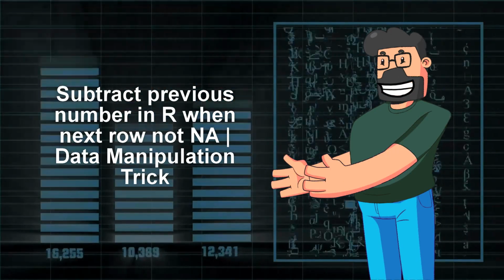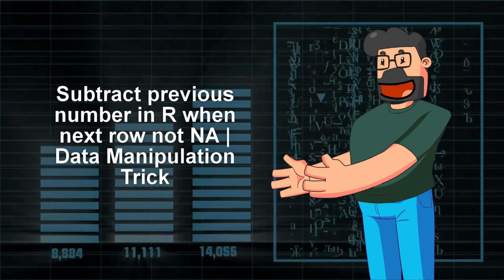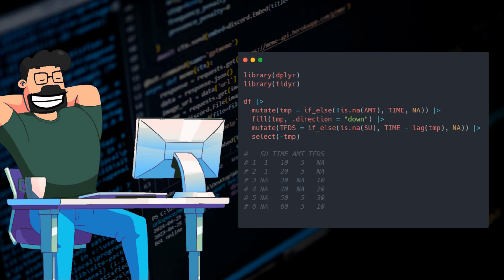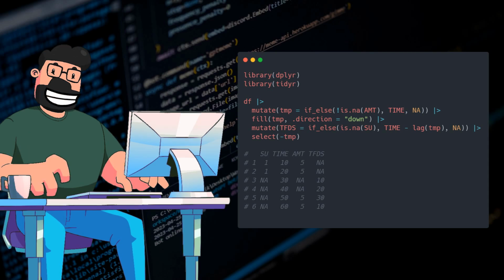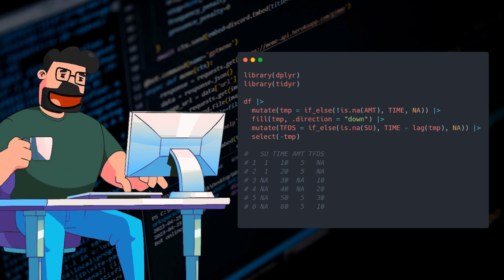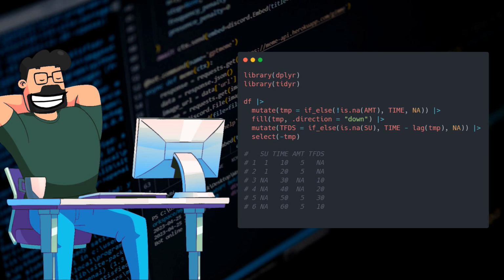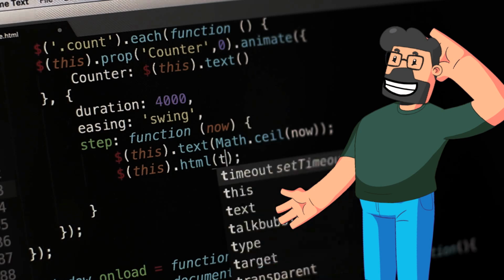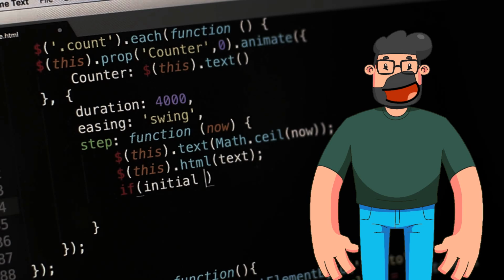Subtract previous number in R when next row not NA | Data Manipulation Trick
Learn a handy data manipulation trick in R by subtracting the previous number when the next row is not NA. Watch now to improve your data handling skills!

✅ VIDEO INFO:
00:00:00 - Handling missing values by calculating differences.
00:00:30 - Solution: Fill missing values using dplyr/tidyr.

This solution would not have been possible without the contributions of users: Dylan Li and L Tyrone